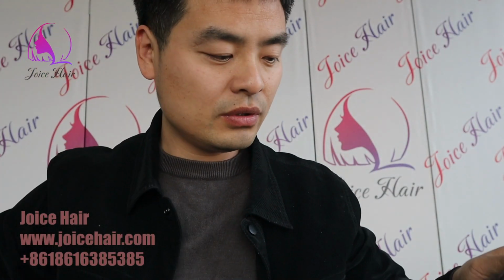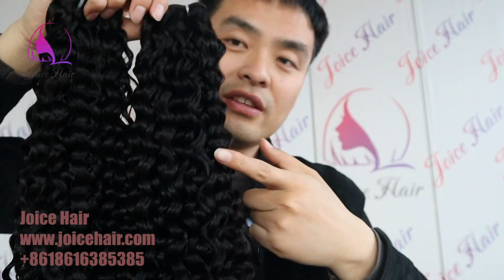Beautiful Soft Curly Hair Double Drawn Hair Bundle, Joice Hair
Joice Hair, Your Trusted Hair Vendor. Focusing on better customer experience, constantly creating wonderful hair products for your joyful life.
Qingdao Joice Hair Products Co., Ltd is a hair manufacturer and supplier from China. focus on supplying high-quality hair and providing the best customer service. Joice Hair only takes the best quality raw hair material to make our products.
Featured Products: Lace wigs, Hair bundle, Hair weaves, HD lace frontal closure, Hair extensions, Mink eyeLashes.